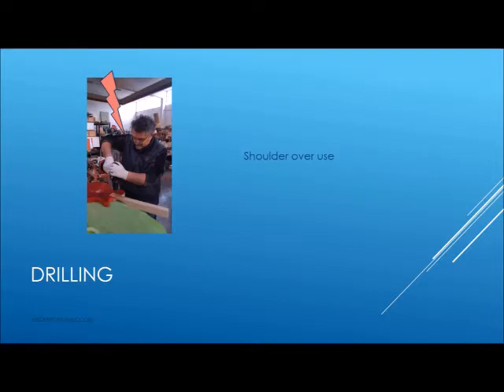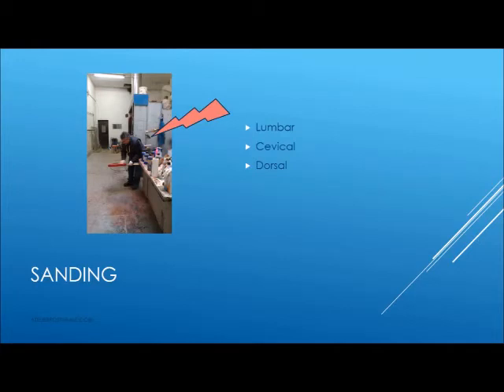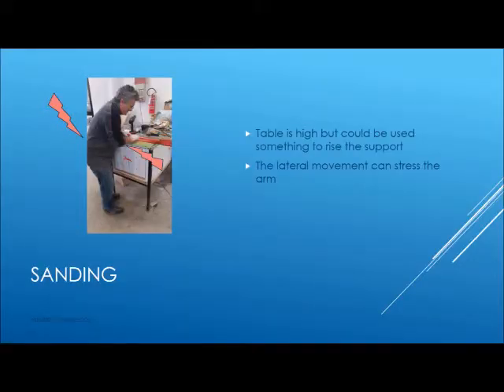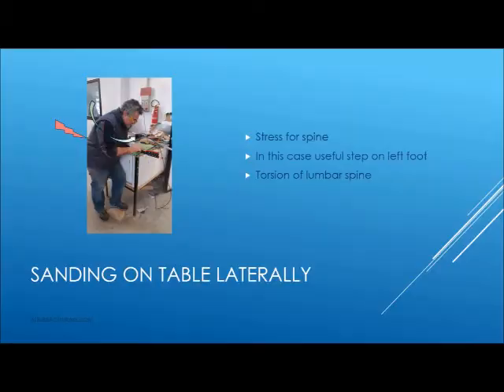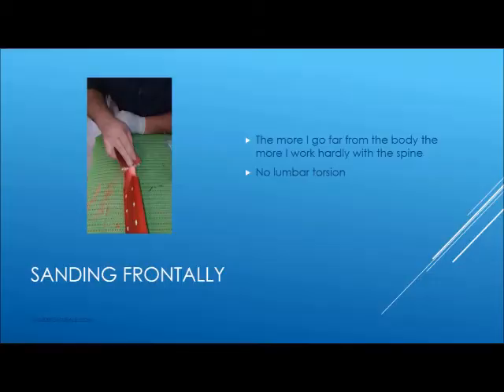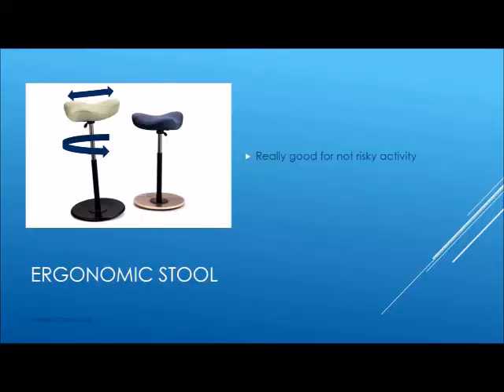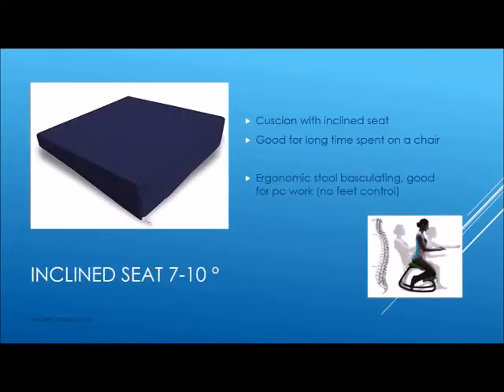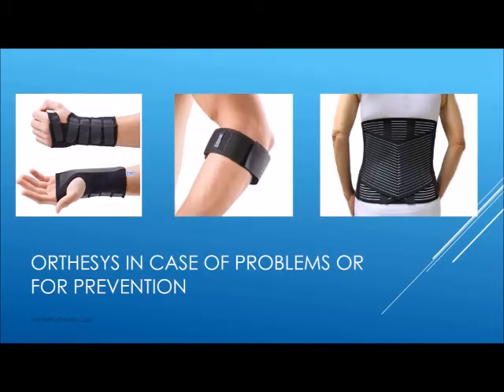Ergonomic tricks for guitar builders holygrail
Extract  from The holy grail of guitar building - Berlin 2018
Useful triks for guitar builders...
Mauro Banfi Osteopath - Atelierposturale.com
and soon...